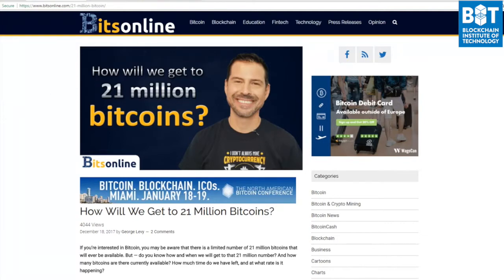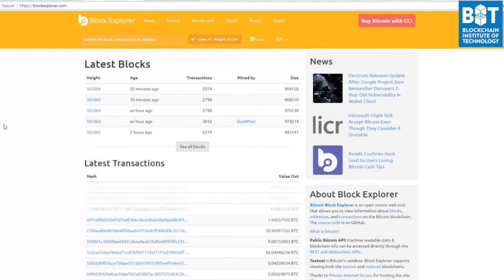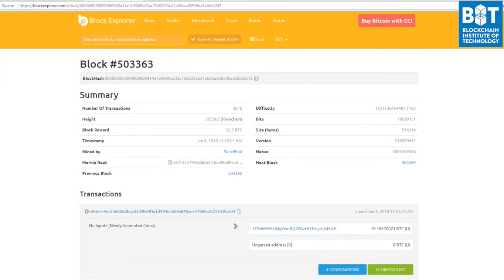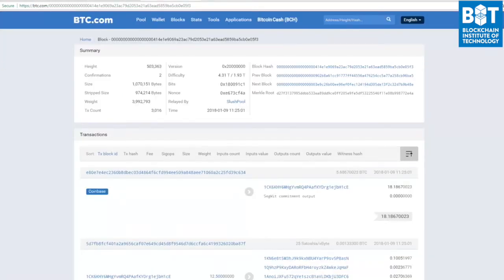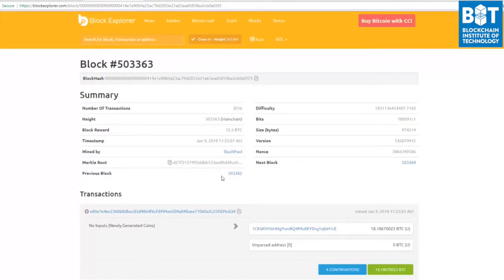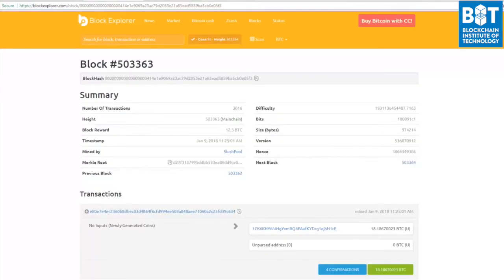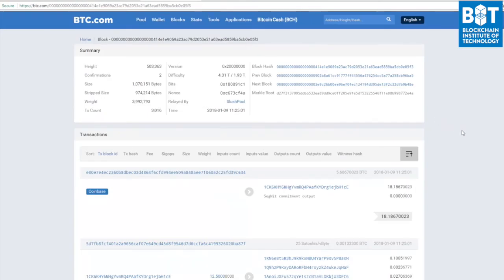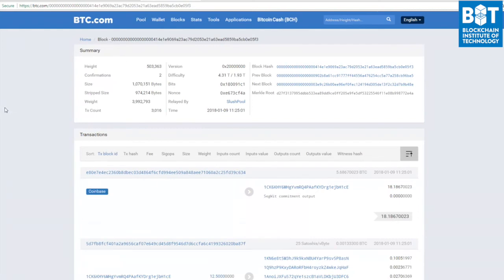What happens to Bitcoin miners once all 21 million bitcoins have been mined?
Enroll in a free blockchain education masterclass from BIT and learn "How to Adapt to Change Using Blockchain to Transform Your Career and Help the World… (All Without Needing a College Degree.)"

One of the students of the Bitcoin Advanced Level: Transactions course asks “What will happen to Bitcoin miners once all 21 million bitcoins have been mined?”

In this video, BIT Instructor George Levy answers this question as he shares an inside look into Bitcoin transactions and the future of Bitcoin mining.